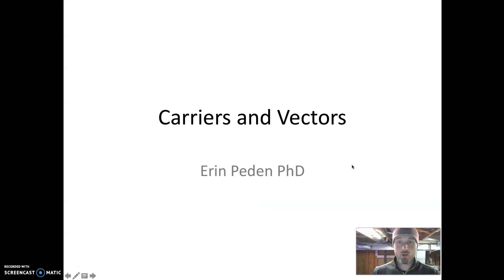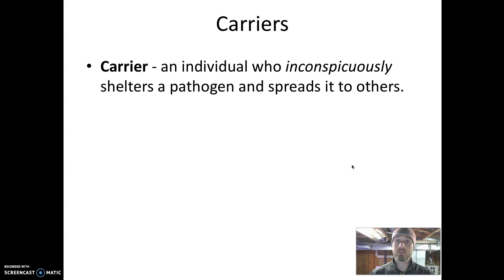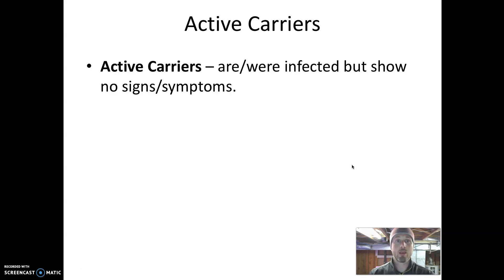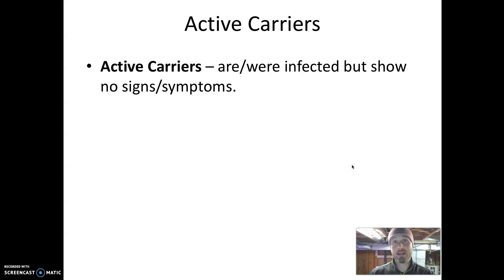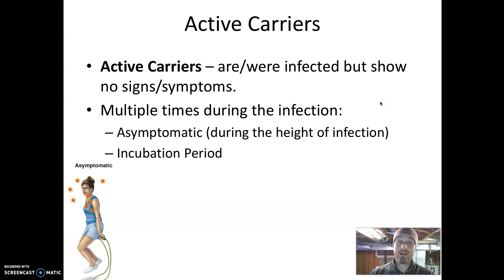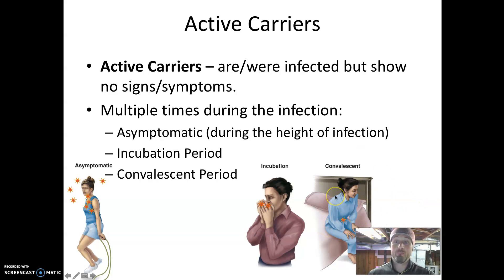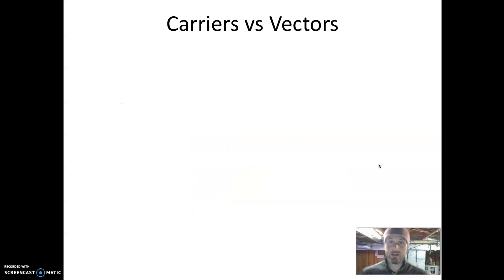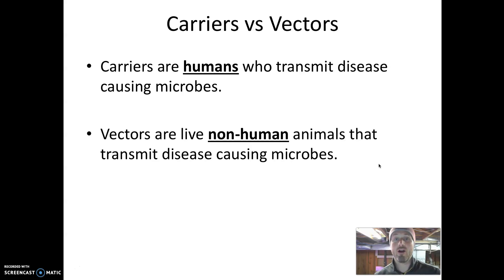Carriers and Vectors